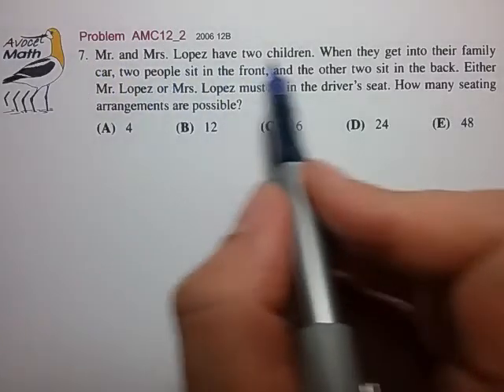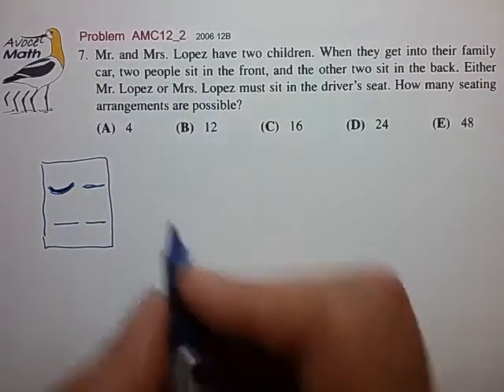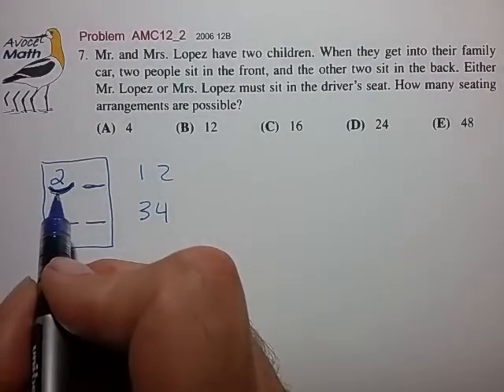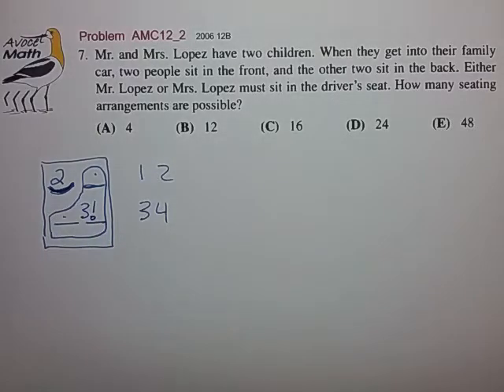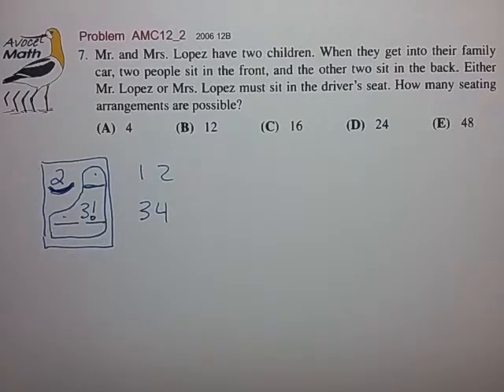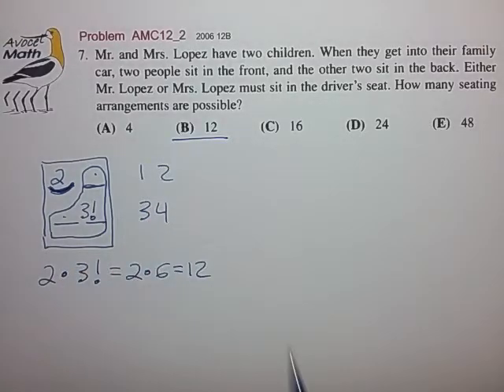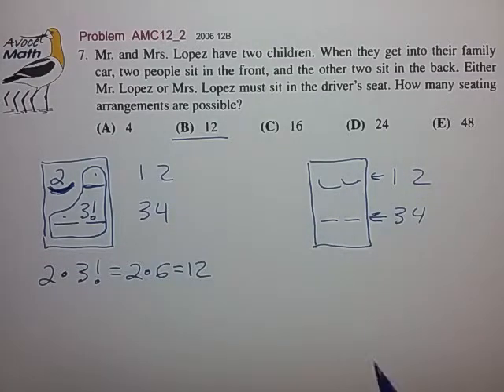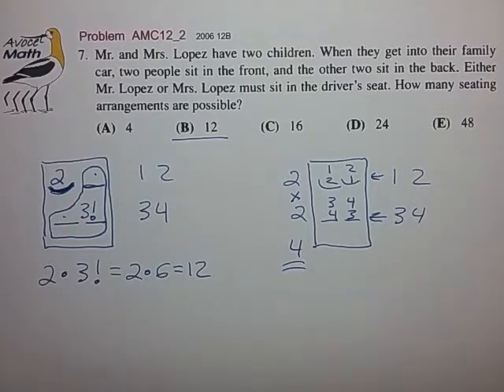Counting Problem AMC12-2